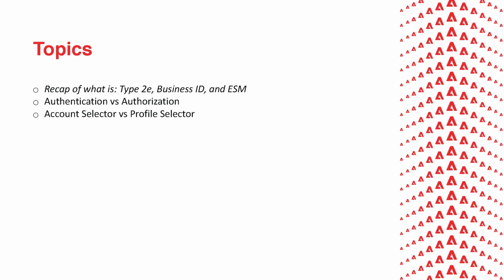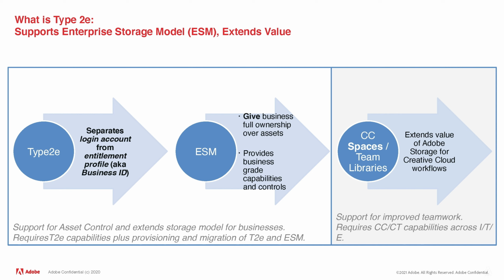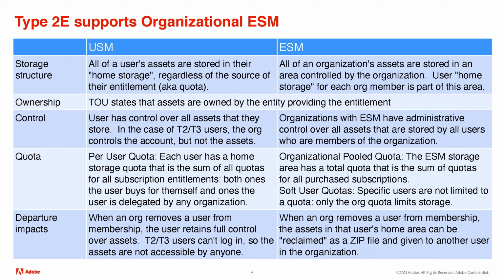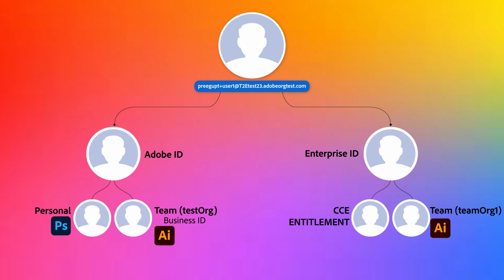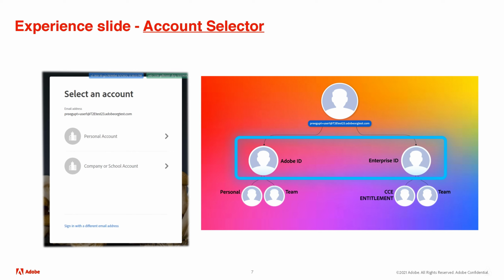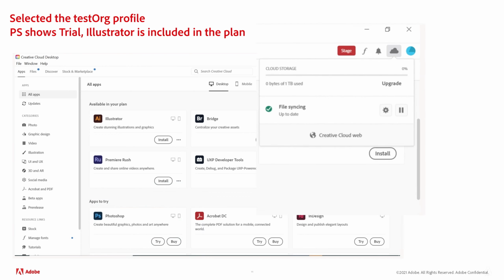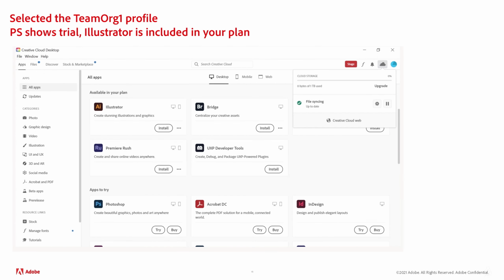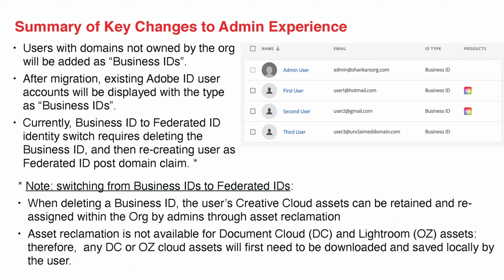Adobe Login Experience for Enterprise Admin Consoles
This video will detail an Adobe Identity Management Initiative, “Type 2E”, and provide an overview of Adobe’s Business Content Platform, or Enterprise Storage Model (ESM). The overview will illustrate the Adobe User Login Experience, with details on account selection, profile selection, and the key differences that shape the overarching user login experience. We hope this video provides clarity to the user login experience, and streamlines user access of Adobe product licenses.

0:21 Overview of Type 2e (Business ID) and Enterprise Storage Model (ESM)
1:06 ESM: 2 Key changes: Storage ownership, and login account vs entitlement profile
2:23 User Storage Model (USM) vs Enterprise Storage Model (ESM): Key Differences
4:04 User Login Experience – understanding accounts and profiles
6:54 Sign Up Sign In (SUSI) window
7:04 Account Selector
7:52 Profile Selector
11:35 Account Selector vs Profile Selector: Summary
12:38 Summary of Key Changes to the Admin Experience